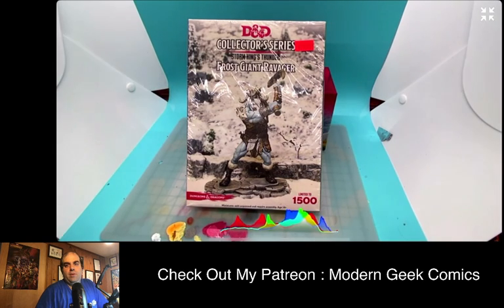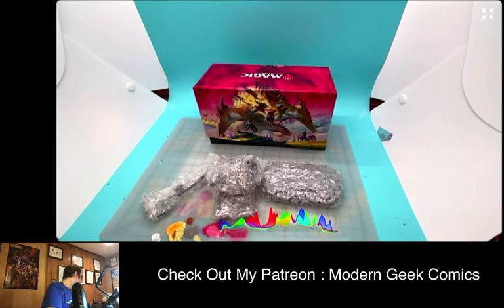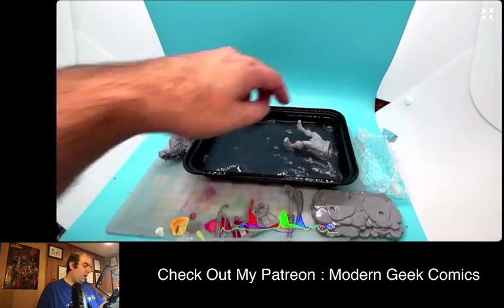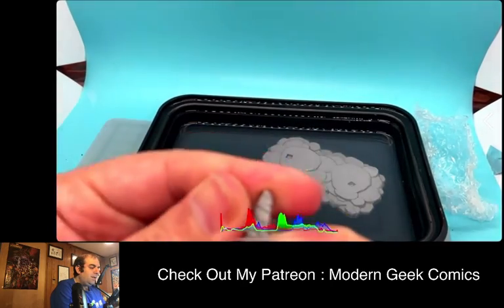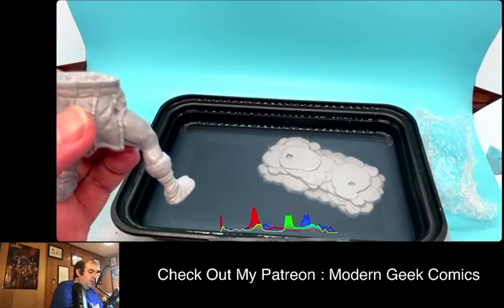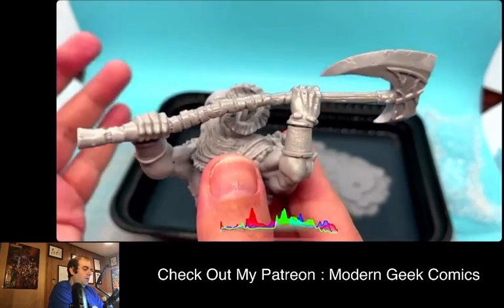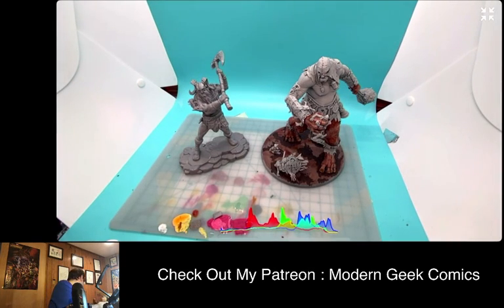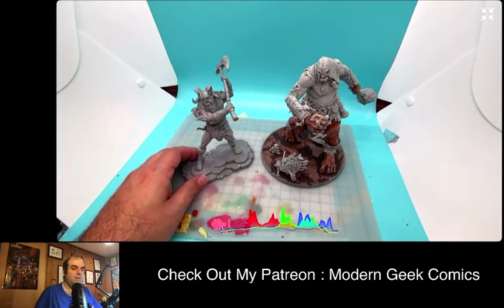Mg Frost Giant Ravager Limited model (D and D Miniatures)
build and review of the frost Giant Ravager -- Watch live